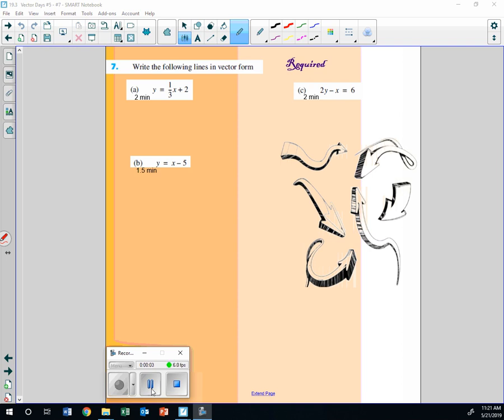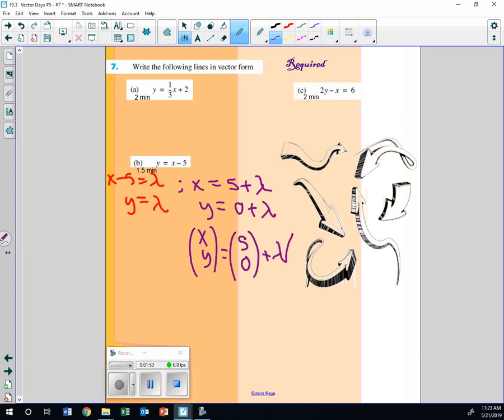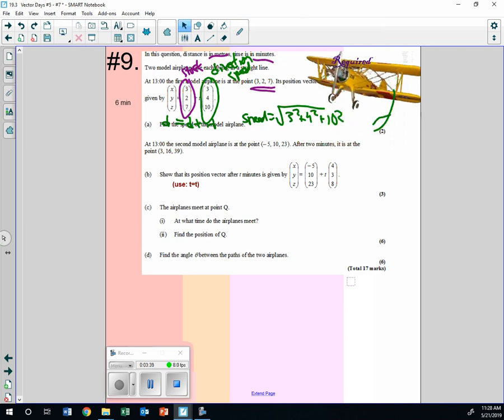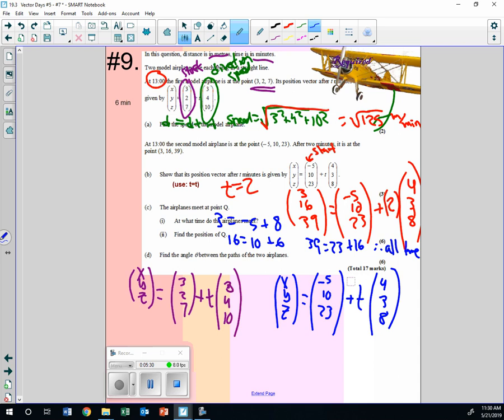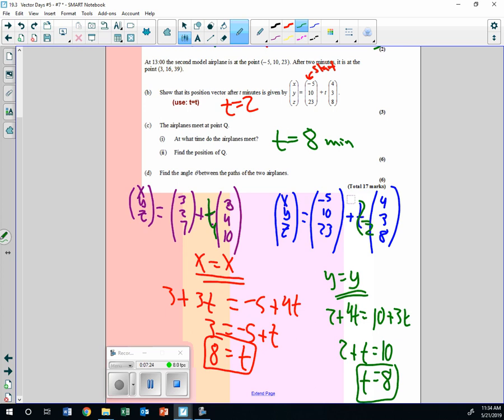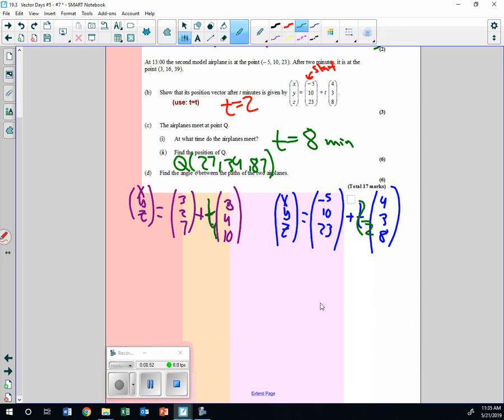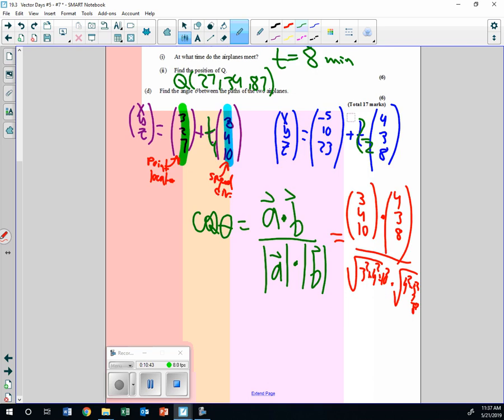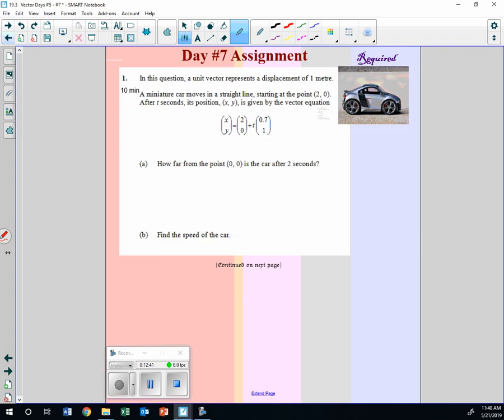HPC Vector Airplane Problem #9